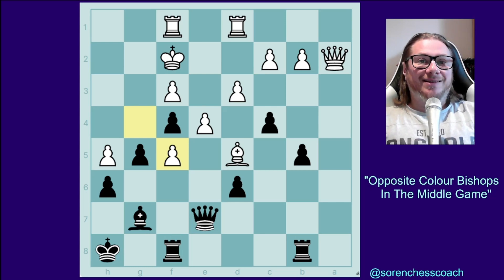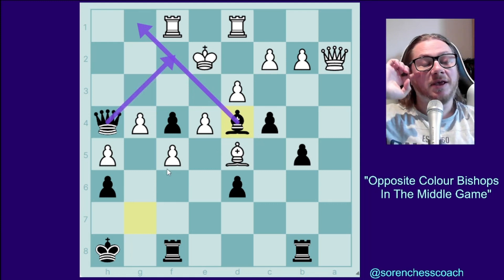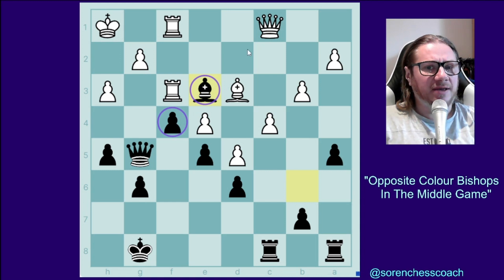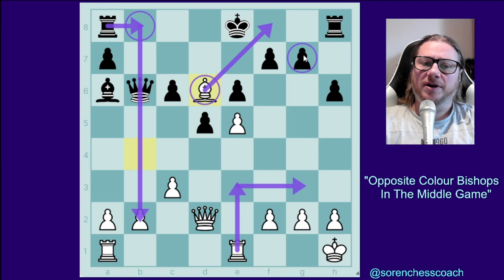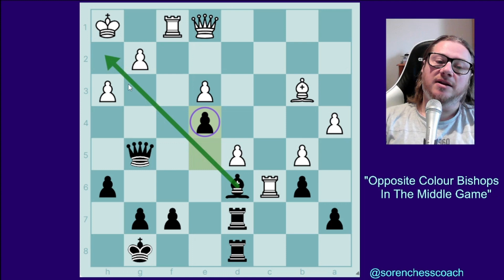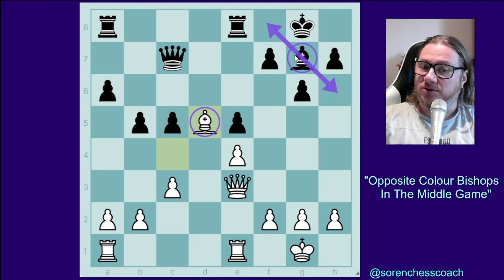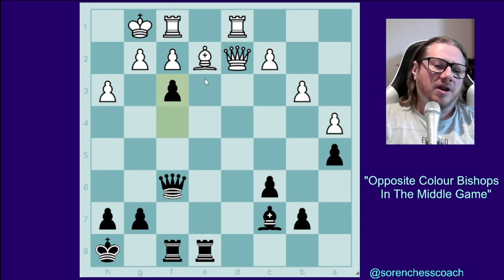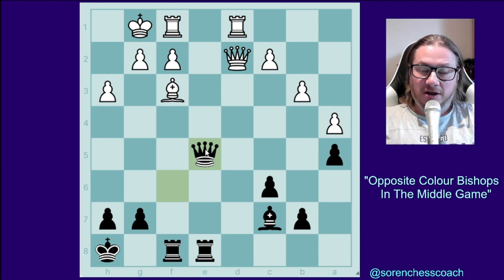Chess Strategy Secrets: Mid-Game Opposite-Color Bishops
Looking to improve your chess game? In this video, we reveal our top secrets for playing with opposite-color bishops in the mid-game. Master this strategic move and take your chess skills to the next level!